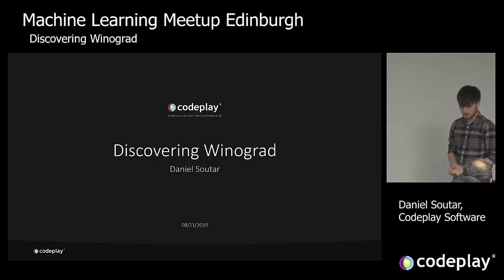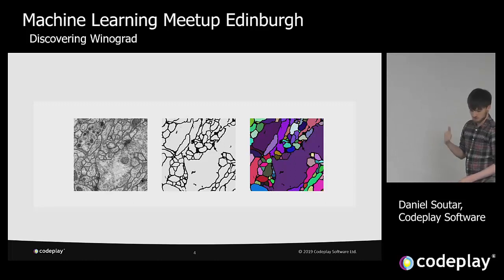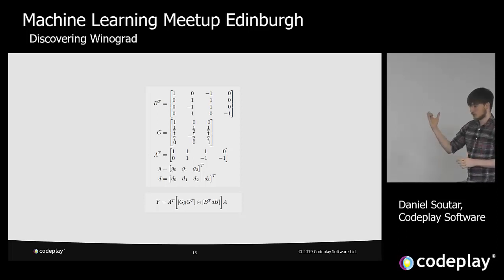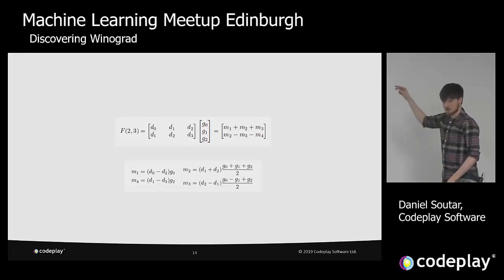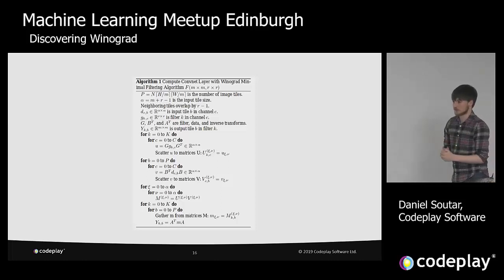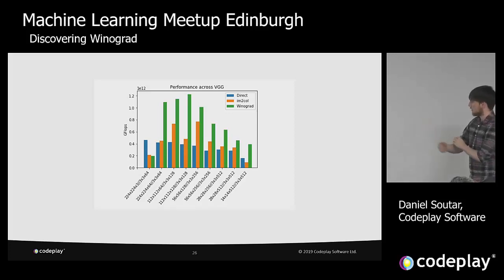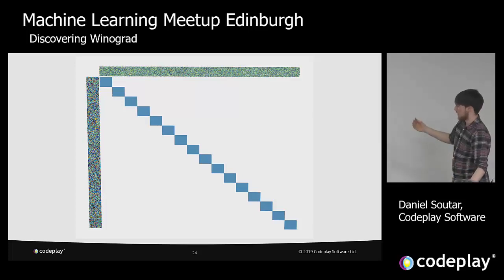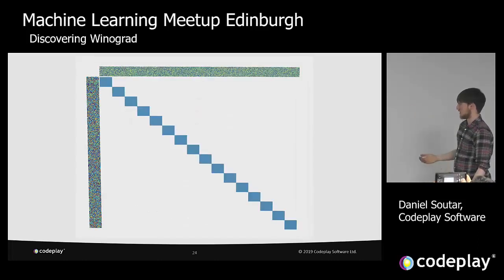Machine Learning Edinburgh: Discovering Winograd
Daniel Soutar, Codeplay Software
"Implementing Winograd Algorithms"